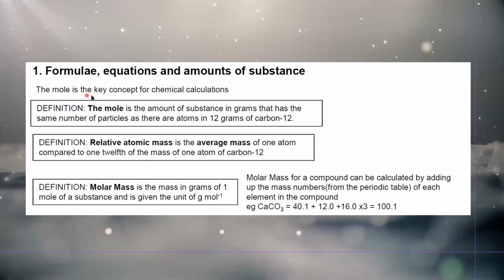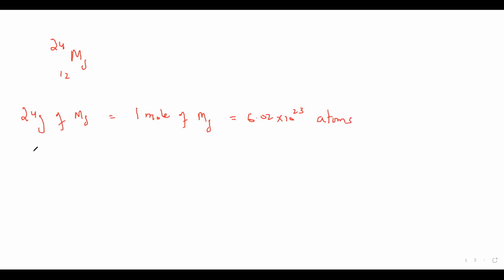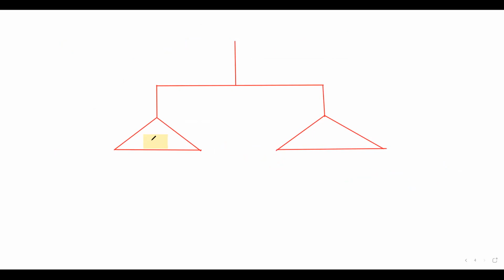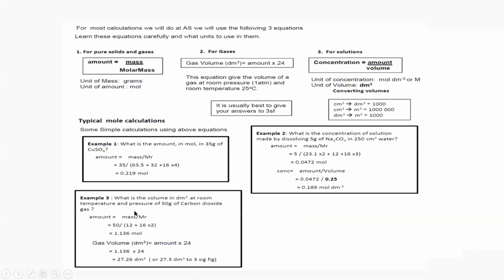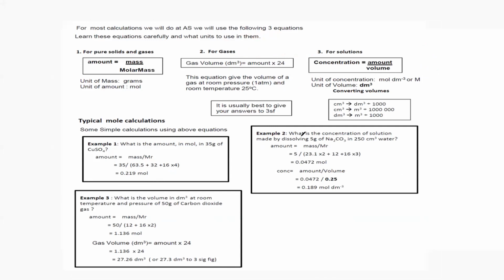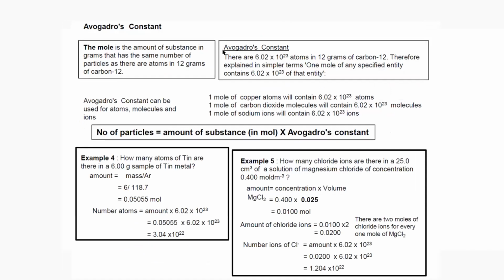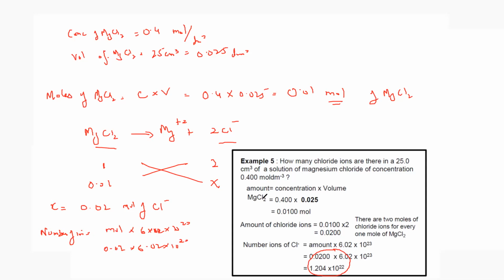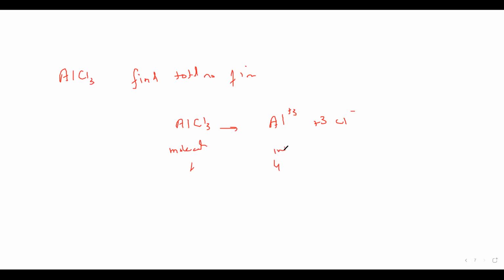Moles and Avogadro's Number IAL As Chemistry Unit 1 Lecture 1 :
Lecture 1 : Moles and Avogadro's Number
know the terms ‘atom', 'element', 'ion', 'molecule', 'compound', 'empirical formula'
and 'molecular formula’
know that the mole (mol) is the unit for the amount of a substance and be able to
perform calculations using the Avogadro constant L (6.02 x 1023 mol-1)
write balanced full and ionic equations, including state symbols, for chemical reactions
understand the terms:
i ‘relative atomic mass’ based on the 12C scale
ii ‘relative molecular mass’ and ‘relative formula mass’, including calculating these
values from relative atomic masses
The term ‘relative formula mass’ should be used for compounds with giant
structures.
iii ‘molar mass’ as the mass per mole of a substance in g mol-1
iv parts per million (ppm), including gases in the atmosphere
calculate the concentration of a solution in mol dm−3 and g dm−3
Titration calculations are not required at this stage.